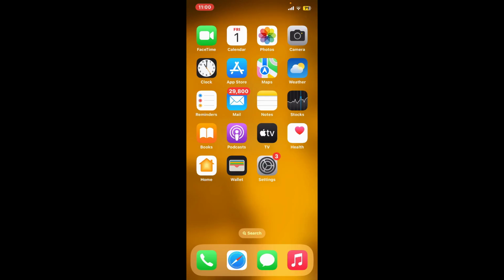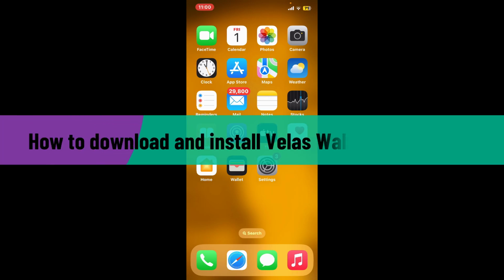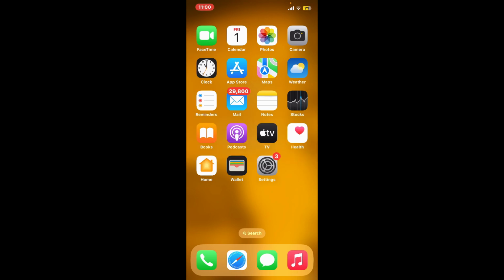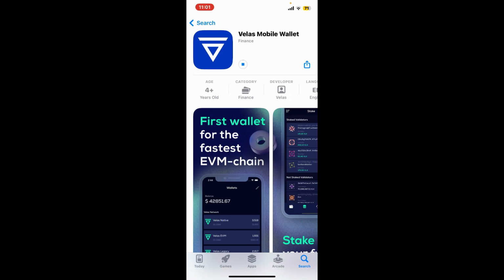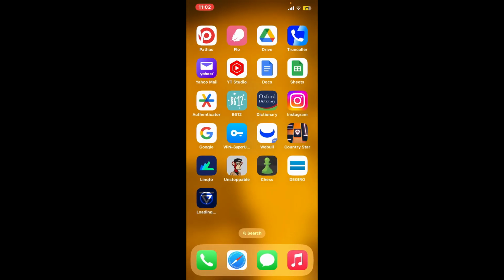How to Download/Install Velas Wallet App 2023?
Are you ready to embark on your Velas blockchain journey? The first step is to download and install the Velas Wallet, your gateway to the world of Velas cryptocurrencies, NFTs, and decentralized applications (dApps). This comprehensive guide will take you through the process seamlessly, whether you're using an Android, iOS, or desktop device.